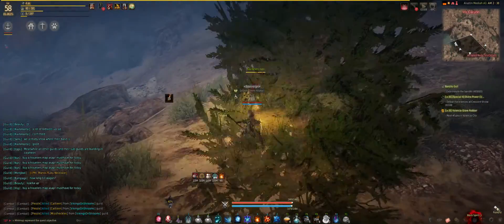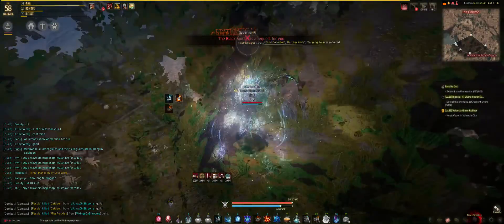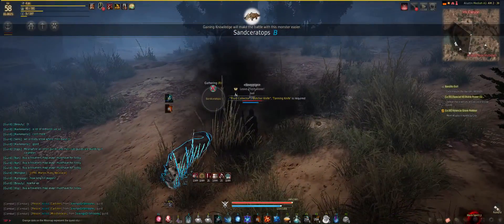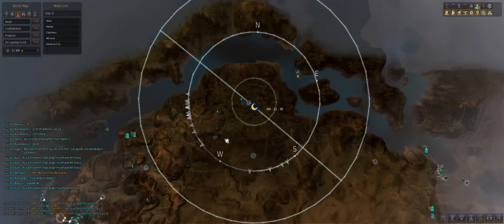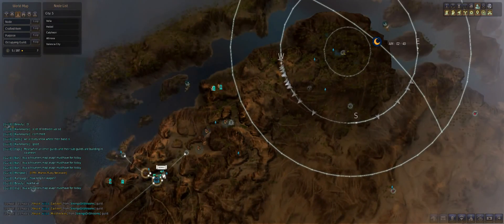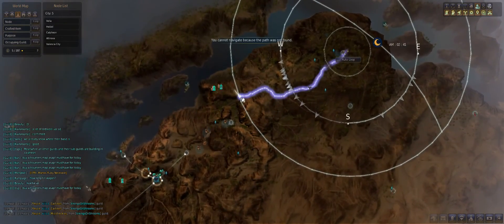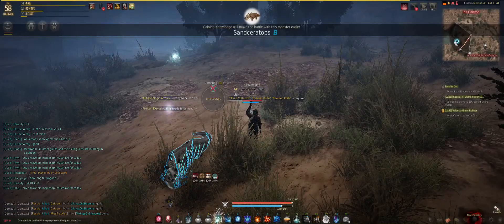BDO - RIP HORSE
RIP My horse, This is why my horse always dies.